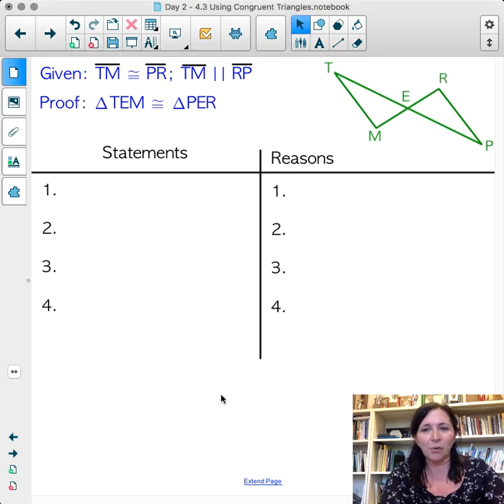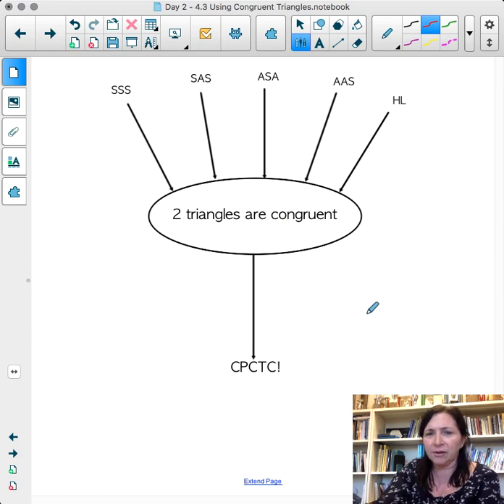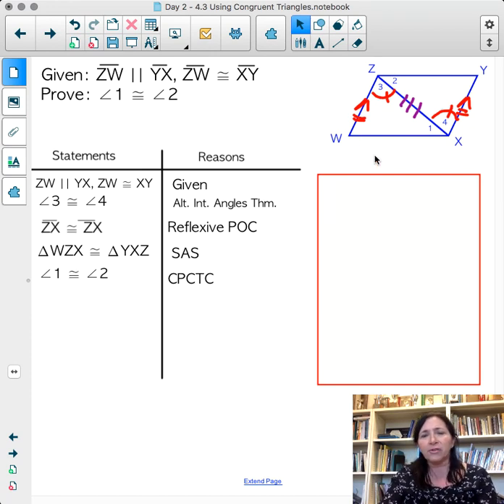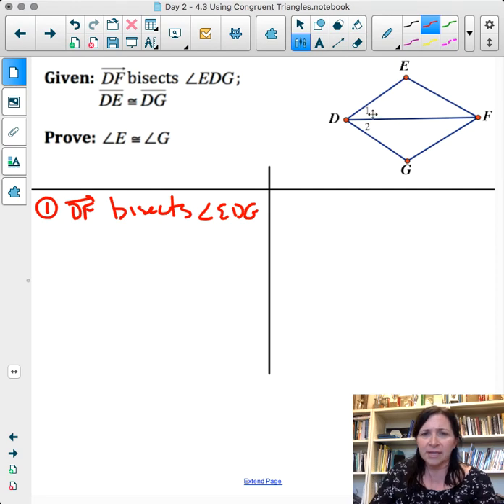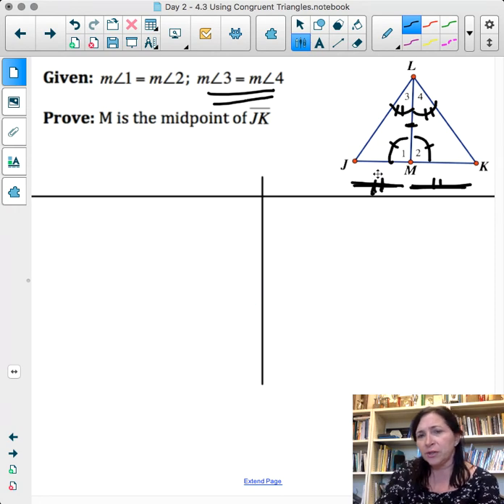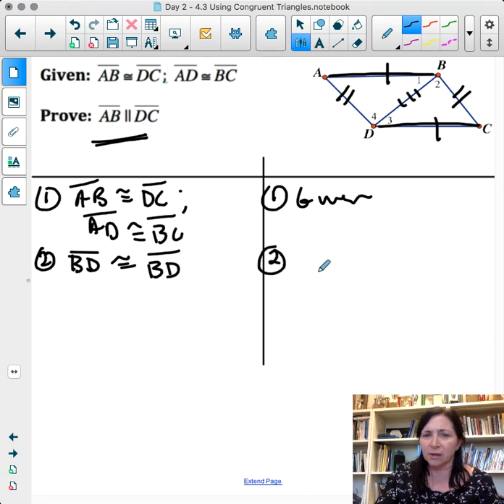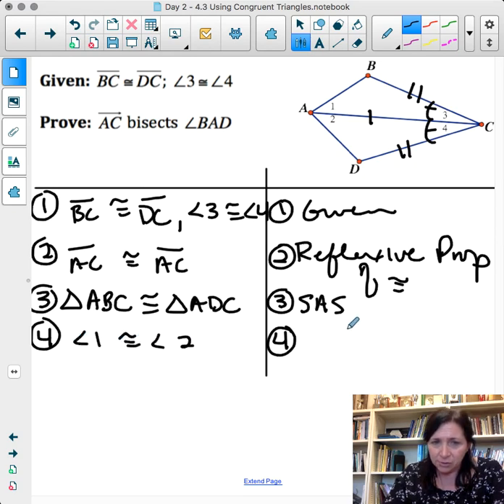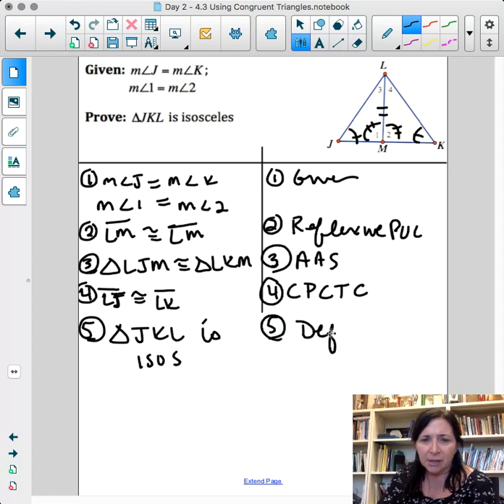Proving 2 Triangles Congruent & CPCTC Corresponding Parts of Congruent Triangles are Congruent